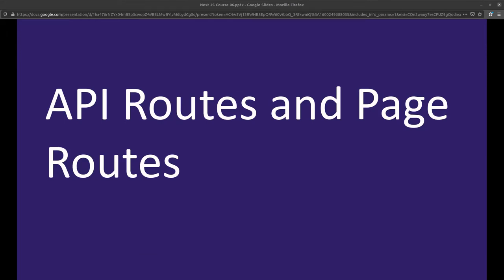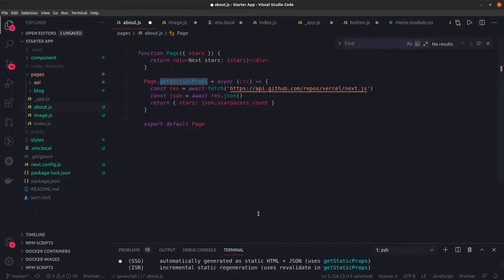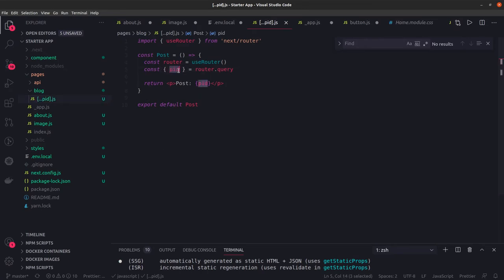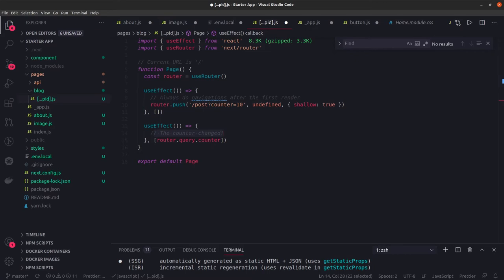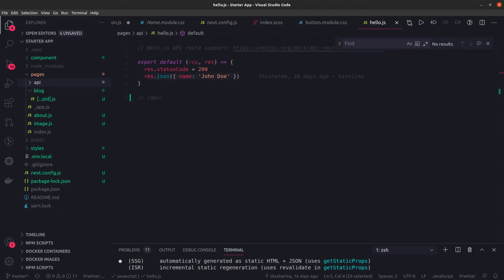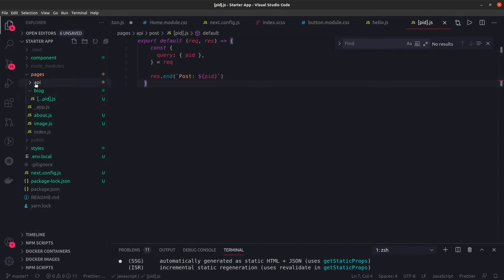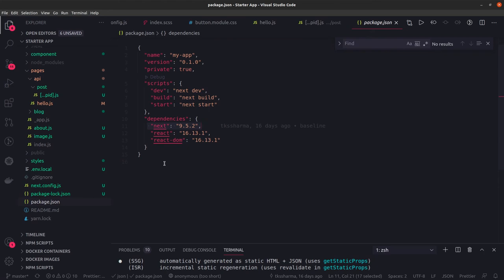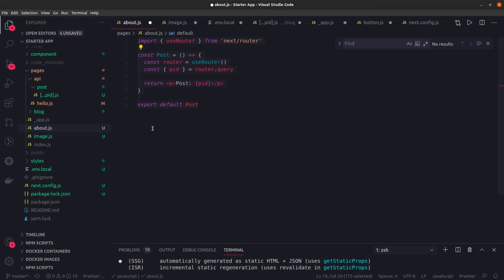Next JS Router and Navigation #16